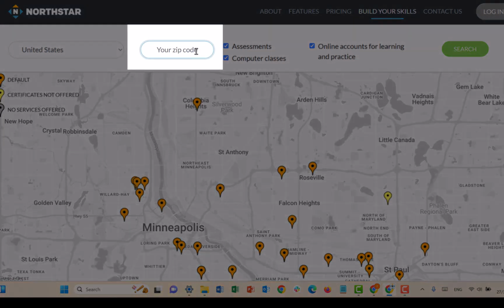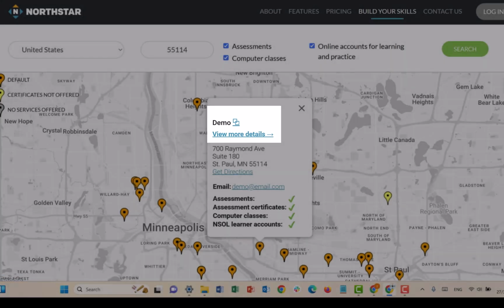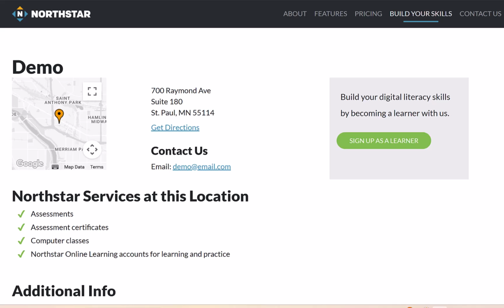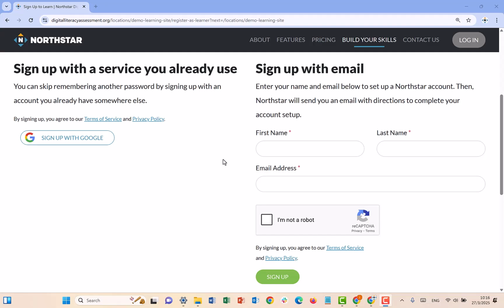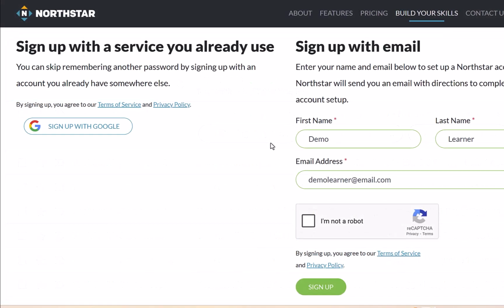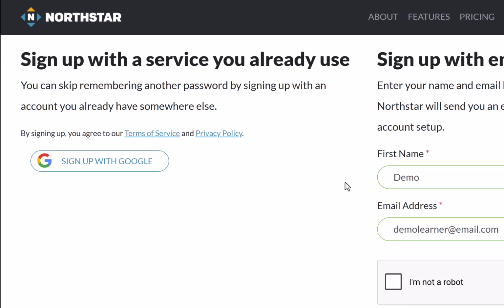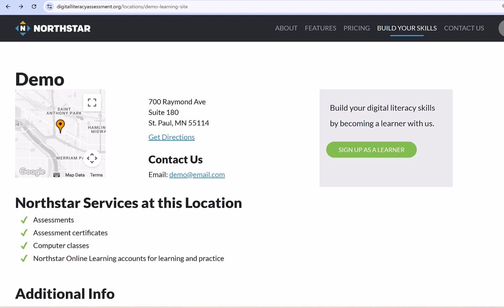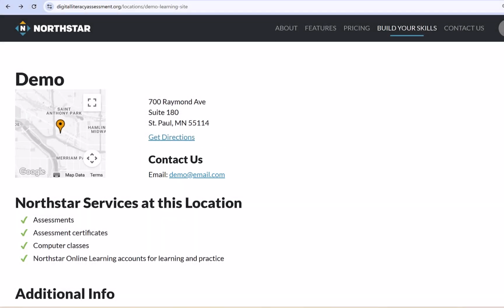Tutorial: How to get NSOL acct